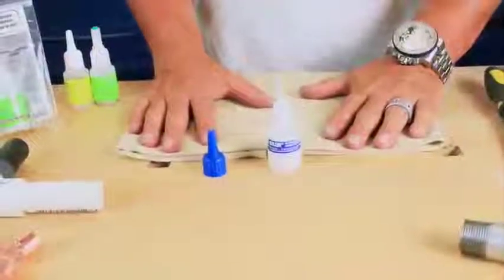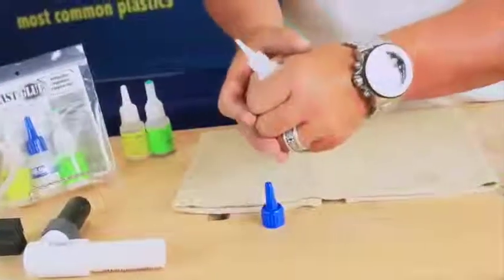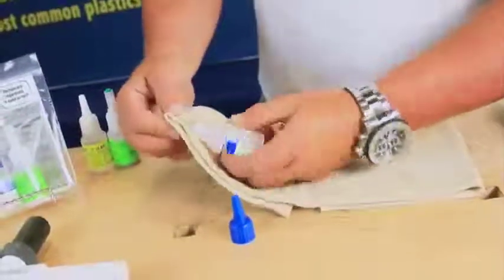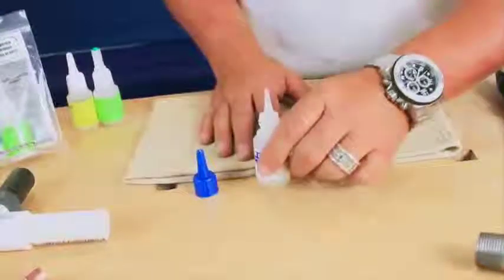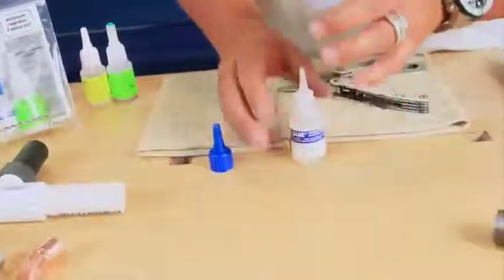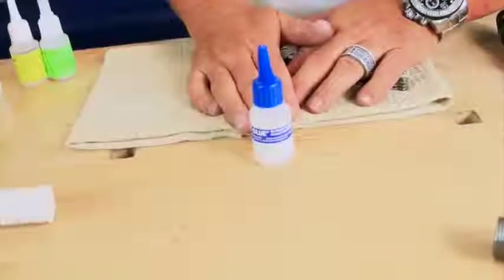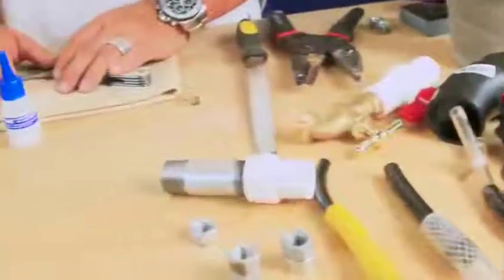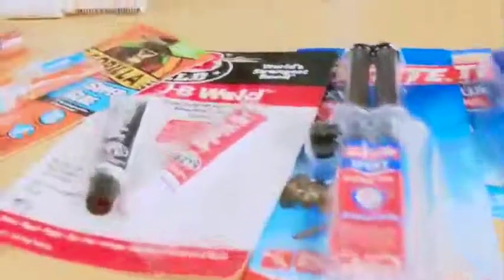Product Maintenance - The Last Glue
In this video we show you how to care for your Glue. First tap the bottle 3 times then squeeze the bottle 3 times. Next put your hand over top of the bottle and squeeze to make sure the air is pure, this will ensure you don’t have a clogging issue. Wipe the nozzle off with a cotton rag. If your nozzle gets crusty because you forget to wipe it off, leave the bottle open overnight with the cap off, don’t worry it won’t dry out, then in the morning take a pair of pliers and gently squeeze the nozzle to break the old crusty glue off which might have built up on your nozzle. Your nozzles will be brand new. Please NEVER poke anything into your bottle of glue. Enjoy :)